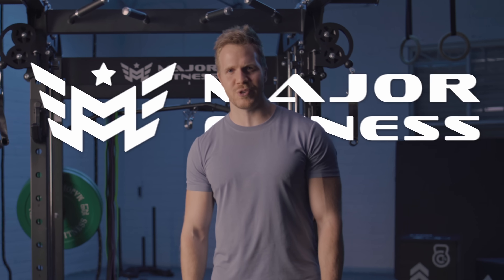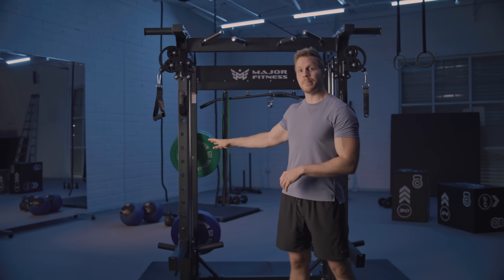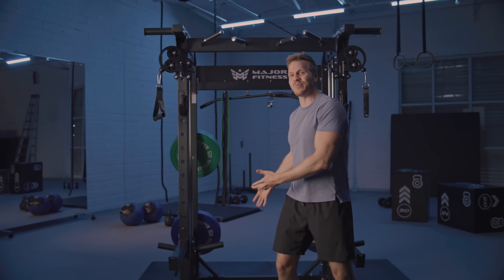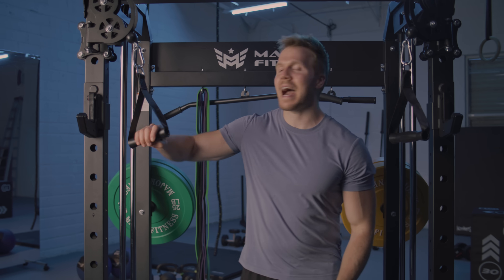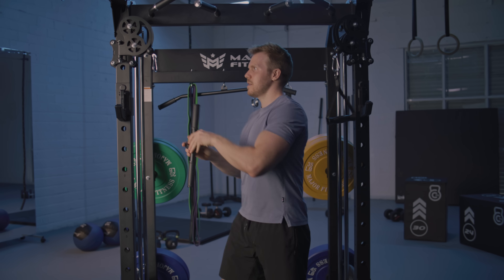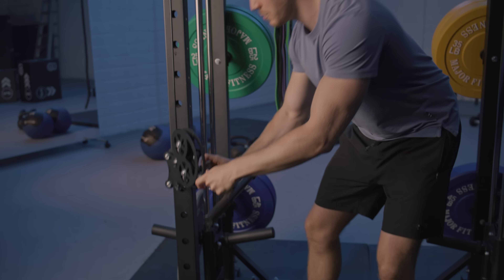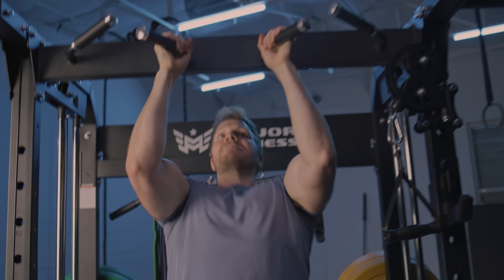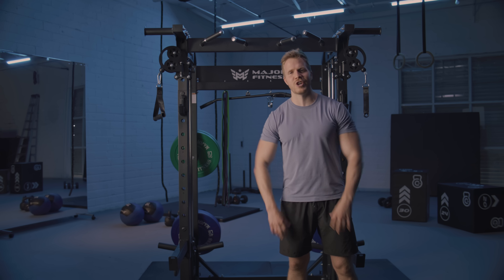The Premium Power Rack For Beginners And Professionals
4 Training Systems, 8 Free Attachments, 80+ Exercises
Perfect for Every Fitness Level
The power rack you need for your home gym

The F22 expertly combines a power rack, cable pulley system, multi-grip pull-up bar, and a 360° landmine into a single unit. It supports over 80 exercises, including bodybuilding, traditional strength training, and functional training workouts, accommodating a range of fitness goals.

🏋️‍♂️ About Major Fitness:

Major Fitness is dedicated to providing home fitness solutions that empower  every fitness enthusiast at every level. Our mission at Major Fitness is to enable your fitness journey. All these steps, workouts, and milestones make you a better version of yourself. Our aim is to inspire you, to show you the way and cheer your triumphs, big or small. We all will become stronger, stronger, and stronger. Just remember, greatness exists within you, waiting to be unleashed.